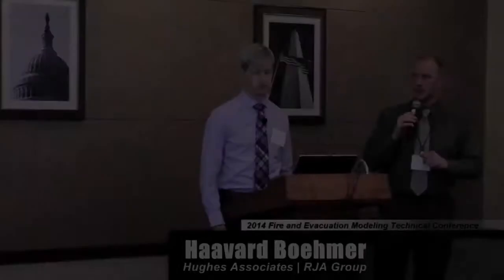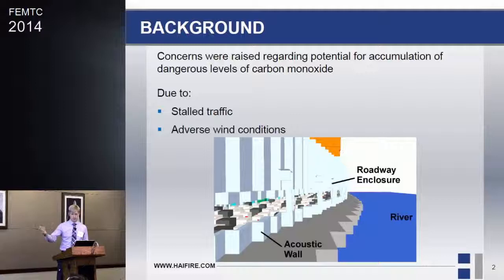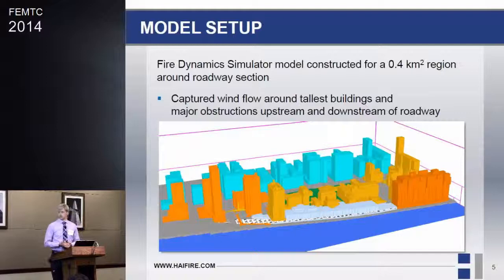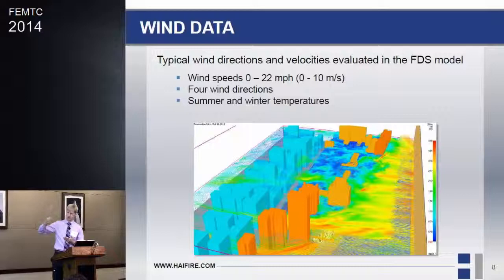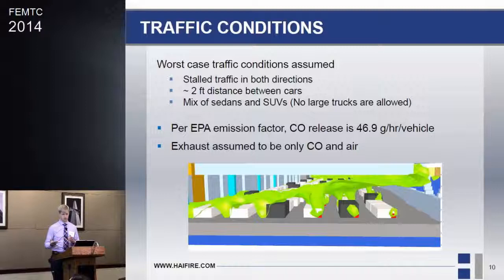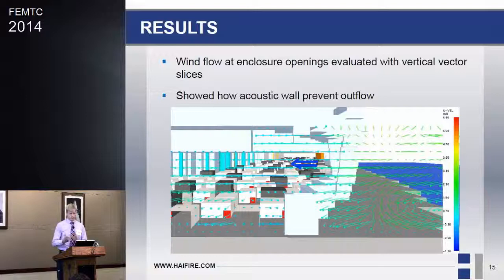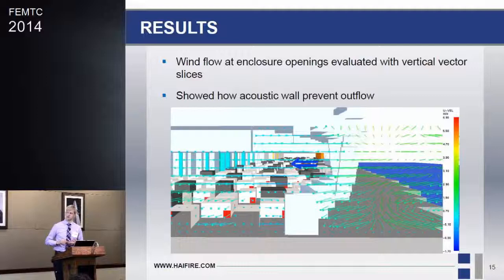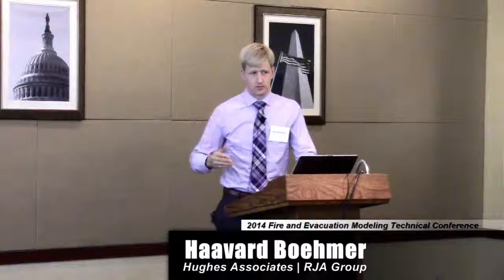FEMTC 2014 D2-C-3: Haavard Boehmer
Modeling of Carbon Monoxide Dispersion from Vehicle Exhaust in a Partially-Enclosed Roadway Using FDS - Haavard Boehmer, Hughes Associates | RJA Group